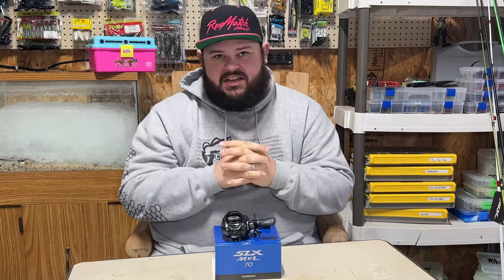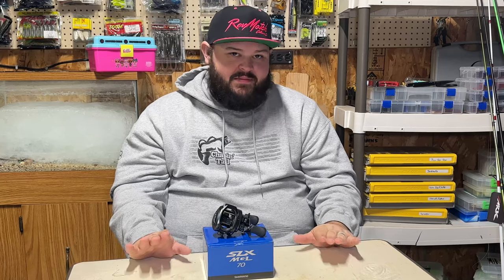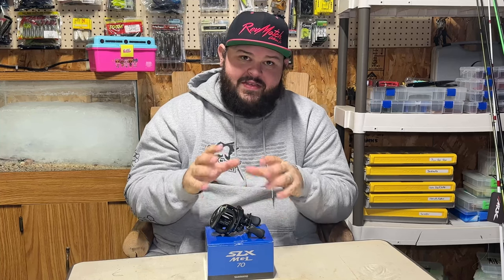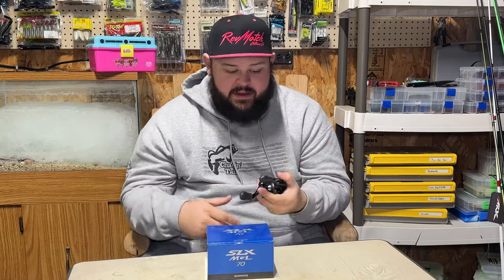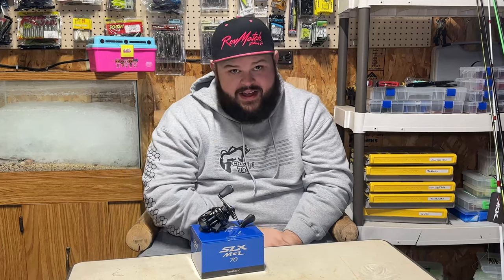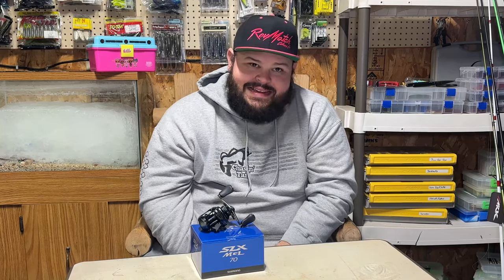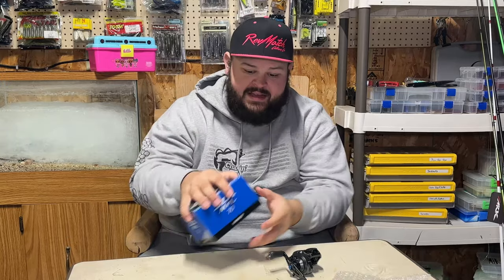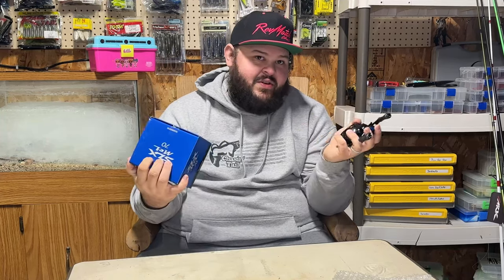Am I Using the Shimano SLX MGL Correctly?????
🎣 Excited to share my unboxing and review of the Shimano SLX MGL 70 reel! 🌟 Watch as I dive into the features and performance of this impressive fishing reel. Whether you're a seasoned angler or just starting out, this reel is a game-changer! And you’ll never gues how I’m going to use it! 🎥